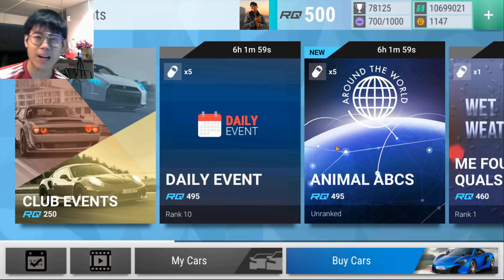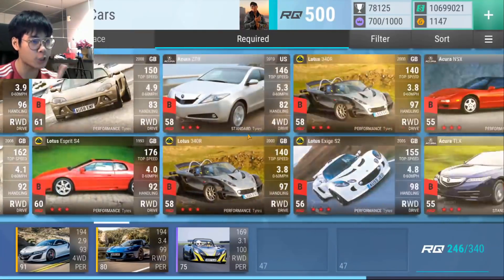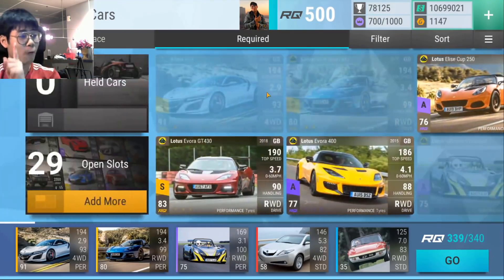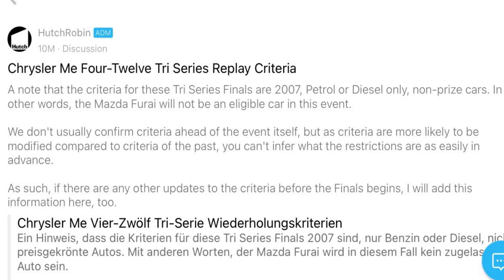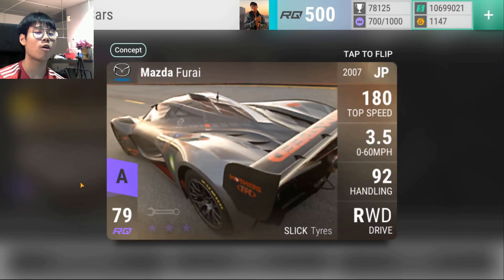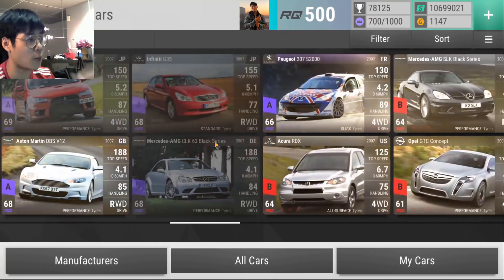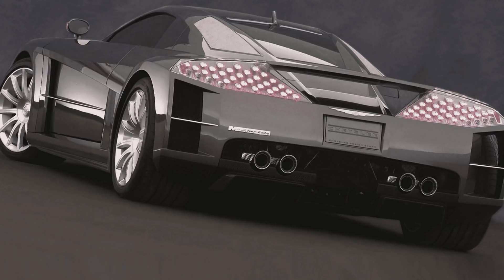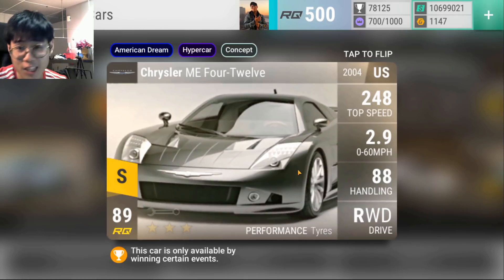HUTCH CONFIRMS THE FINAL REQS! | THE CHRYSLER ME-412! | TOP DRIVES